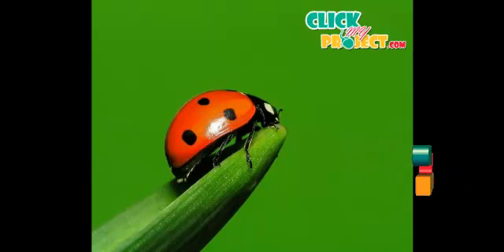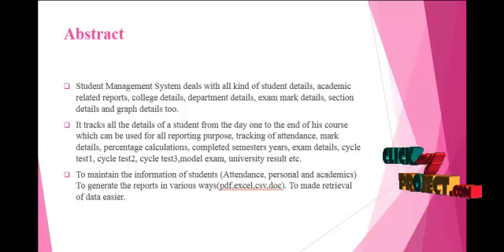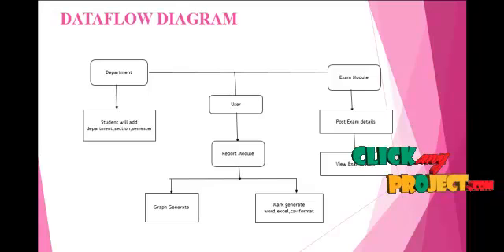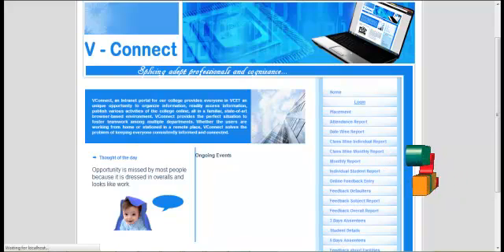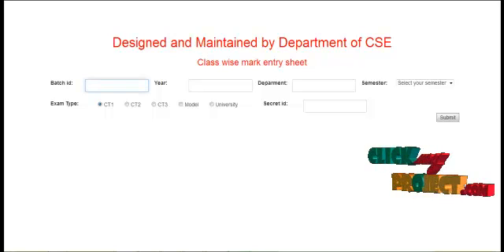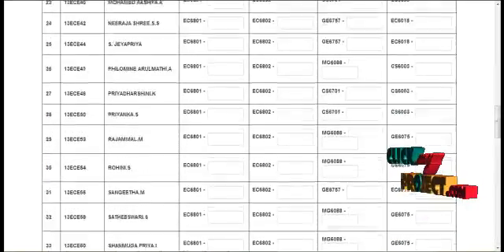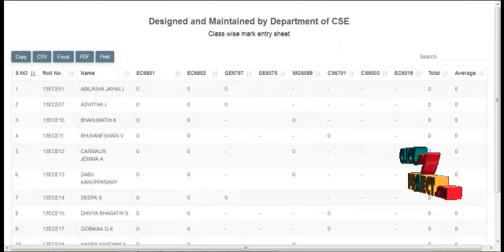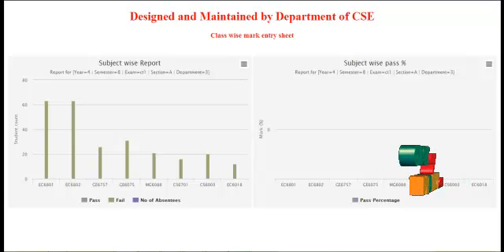Student Information Management System | Final Year Projects 2016 - 2017